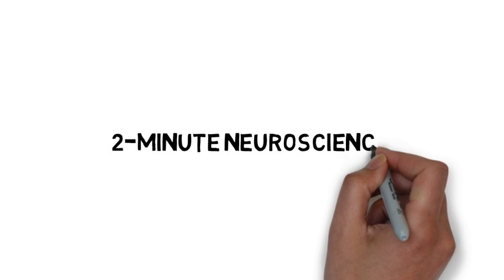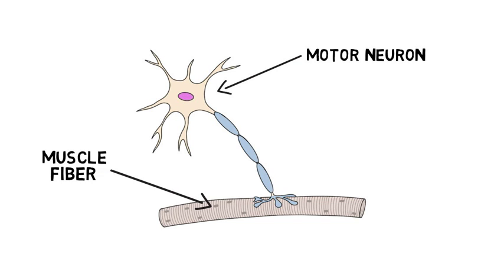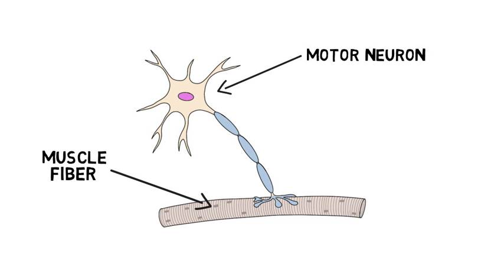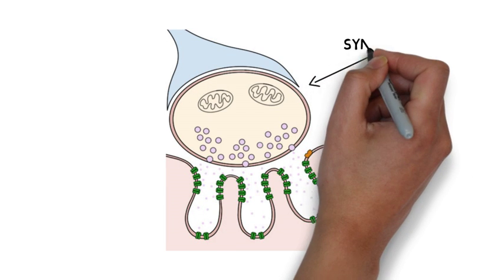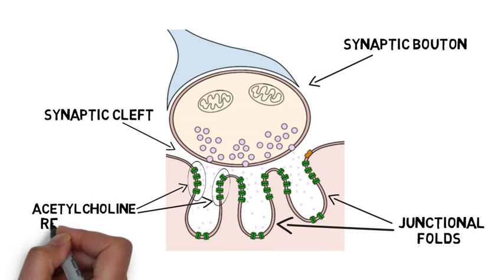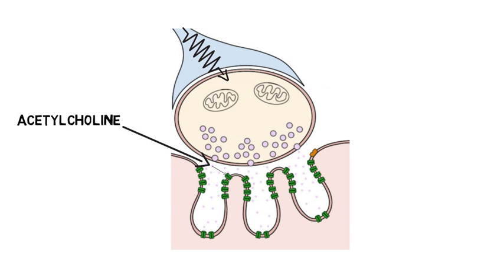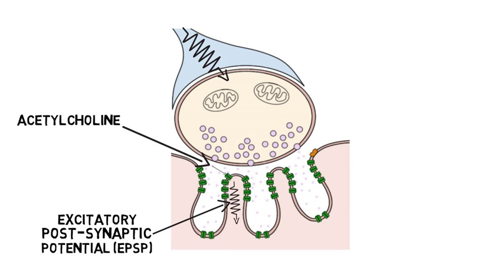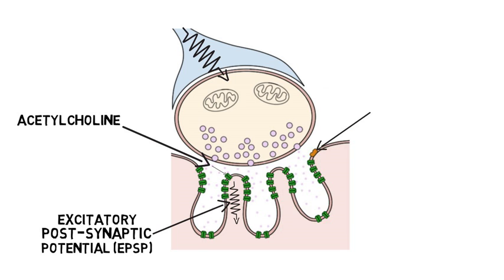2-Minute Neuroscience: Neuromuscular Junction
The term neuromuscular junction refers to a synapse between a motor neuron and muscle fiber; activity here is essential for muscle contraction and thus movement. At the neuromuscular junction, the synaptic boutons of a motor neuron are situated over a specialized region of muscle called the end plate. The synaptic boutons release acetycholine, which travels across the synaptic cleft and activates acetylcholine receptors on the muscle fiber. This causes excitation of the muscle cell, and muscle contraction. Excess acetylcoholine is removed from the synaptic cleft by the enzyme acetylcholinesterase.

TRANSCRIPT:
Welcome to 2 minute neuroscience, where I simplistically explain neuroscience topics in 2 minutes or less. In this installment I will discuss the neuromuscular junction.

The term neuromuscular junction refers to the synapse between a motor neuron and a skeletal muscle fiber. Activity at the neuromuscular junction is essential for the contraction of skeletal muscle to occur, and even just to keep muscles from atrophying. It is also the site where synaptic transmission was first studied and thus is the best understood example of chemical signaling in the nervous system. When a motor neuron approaches a muscle, it branches out into several extensions that end in areas called synaptic boutons, which can release neurotransmitters. These synaptic boutons are situated over a specialized region of muscle called the end-plate.
The synaptic boutons are separated from the end plate by a space called the synaptic cleft. The end-plate beneath each synaptic bouton contains several deep indentations called junctional folds. These junctional folds contain high numbers of ligand-gated ion channel receptors for the neurotransmitter acetylcholine.

When an action potential travels down the motor neuron, it causes the release of acetylcholine into the synaptic cleft. Acetylcholine binds to acetylcholine receptors in the junctional folds of the muscle membrane, which causes ion channels to open to allow positive sodium ions to flow into the postsynaptic cell. This produces a depolarization of that cell called an excitatory post-synaptic potential, also known as the end-plate potential when it occurs at the neuromuscular junction. This depolarization leads to the opening of voltage gated sodium channels, which causes the end-plate potential to lead to an action potential. This action potential travels along the muscle fiber and causes contraction of the muscle.

The enzyme acetylcholinesterase is also present at the neuromuscular junction; it breaks down acetylcholine and in the process terminates its effects on the muscle fiber, thus ending the communication between the motor neuron and the muscle fiber.